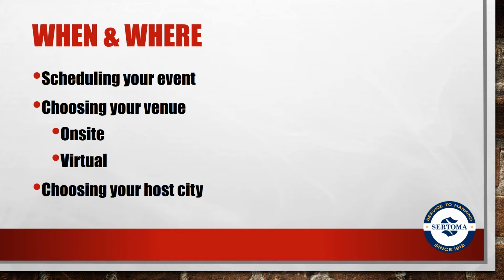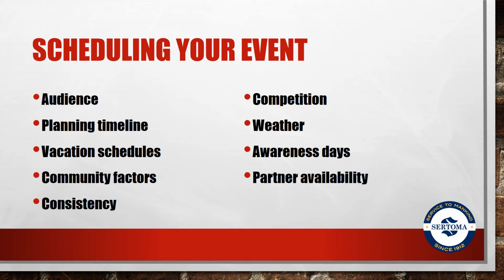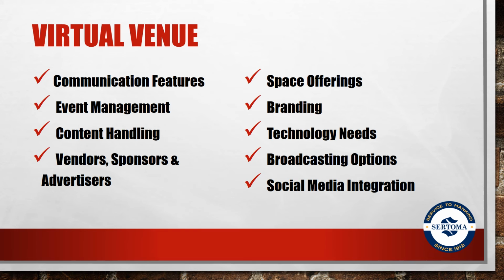Event Basics 1